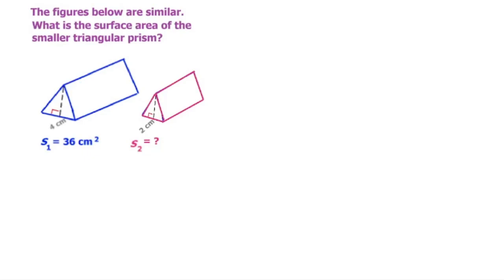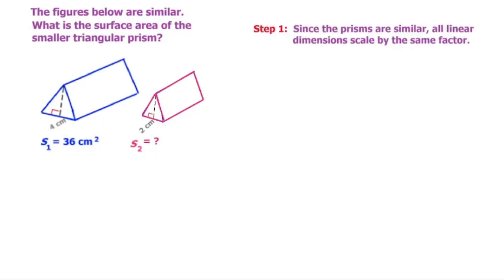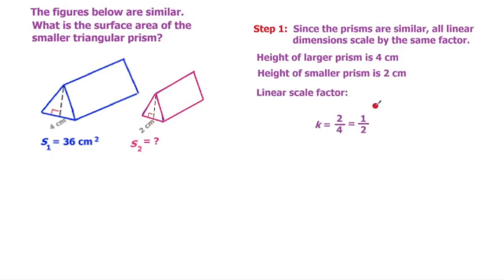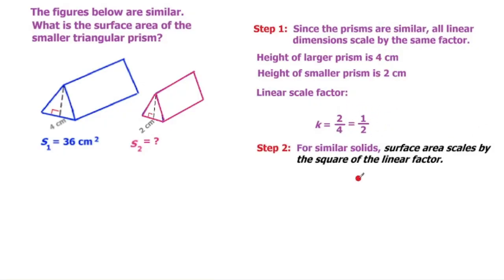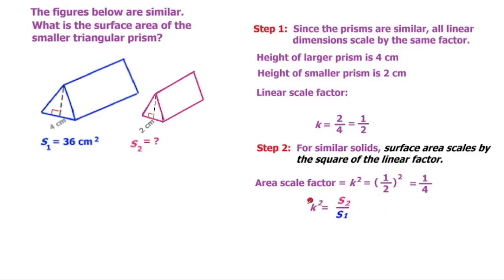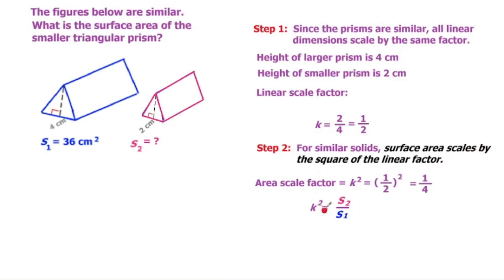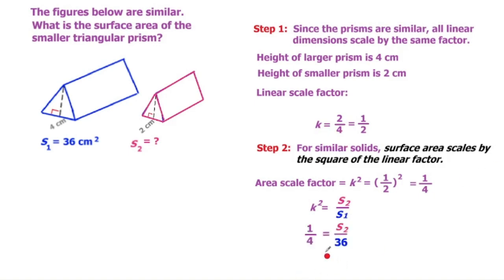Surface Area Of Similar Solids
Level 9 Welcome to Surface Area Of Similar Solids! If you're trying to learn how to find the Surface Area Of Similar Solids, you're in the right place.
Whether you're brand new to this topic or just need a quick refresher, Surface Area Of Similar Solids, walks you through clear examples and step‑by‑step explanations to help you master Surface Area Of Similar Solids.